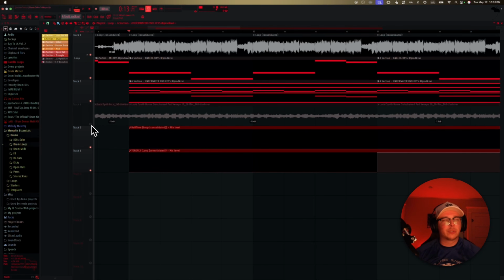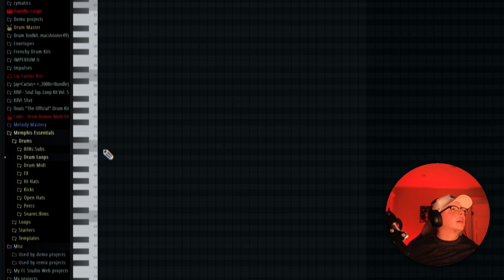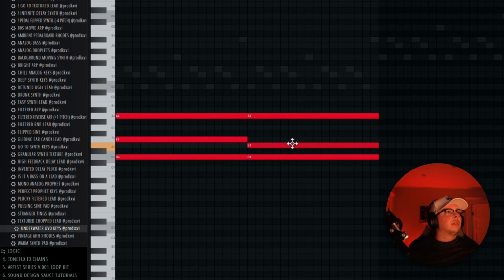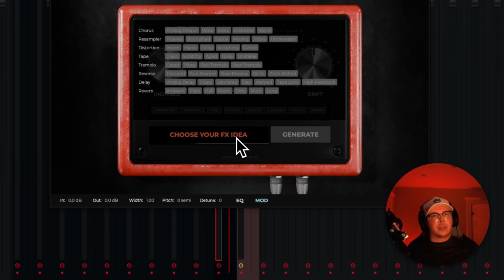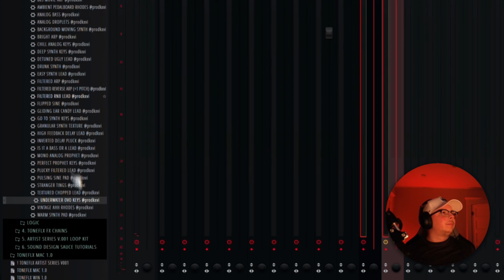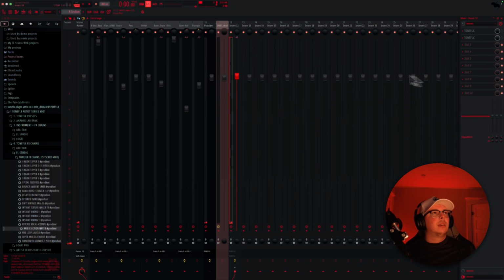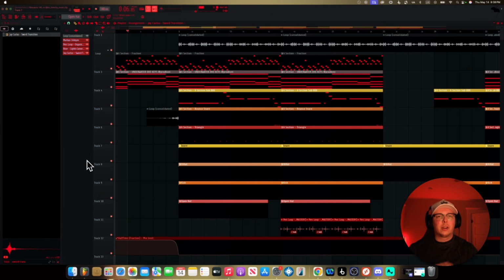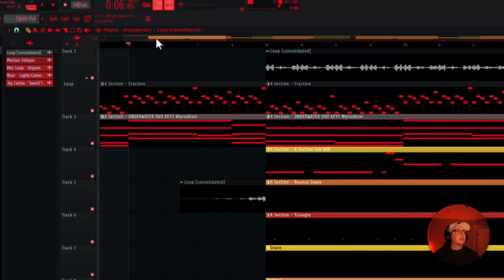This Plugin Makes BASIC Melodies Sound INSANE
Toneflx just made making hard trap melodies WAY easier…

In this video, I’m showing you exactly how I use Toneflx to turn simple ideas into dark, professional-sounding trap melodies fast.

I break down 2 real melodies I made recently, explain the processing and creative decisions behind them, and then build an entire melody from scratch so you can see the full workflow in real time.

We’re talking:

melody texture
movement & ambience
making simple melodies sound expensive
layering techniques
creative FX processing
dark trap sound design
how to make melodies feel “industry”

A lot of producers think they need crazy music theory to make hard melodies, but honestly… texture and sound manipulation matter just as much.

If your melodies feel too basic, too clean, or too repetitive, this workflow can completely change the way you approach production.

trap melody tutorials
FL Studio workflow
hard-hitting drum mixes
plugin reviews
producer content
music business tips
00:00 Intro & Results
01:12 3-Note Melody Breakdown
04:12 Artist Series Preset Example
07:15 From Scratch Cook-up (This is where the most value is!)